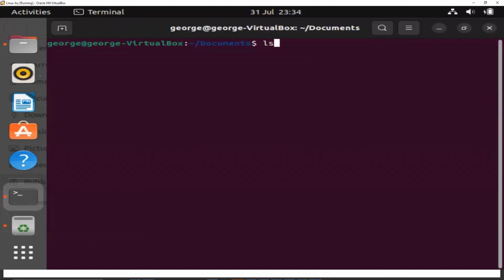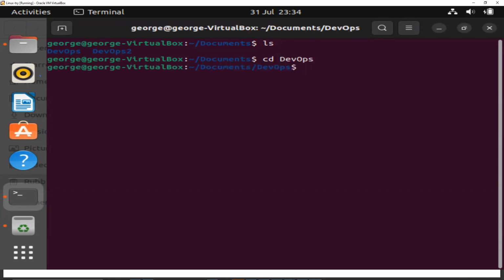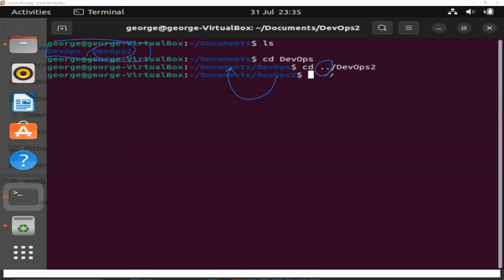Lesson 39 Navigating into Folders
In this lesson we will look at how to navigate into various directories using the CLI.